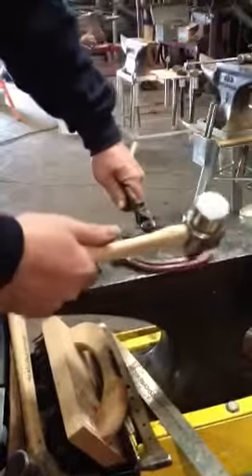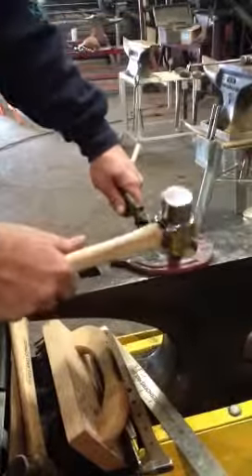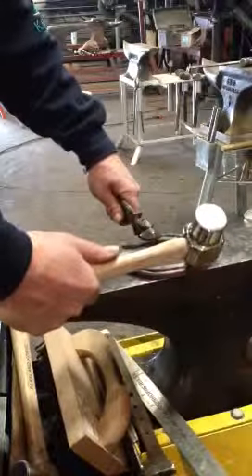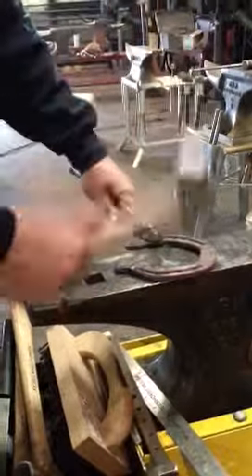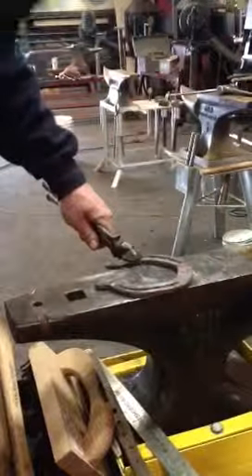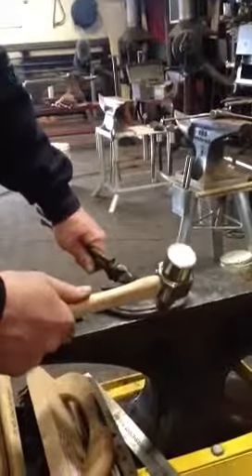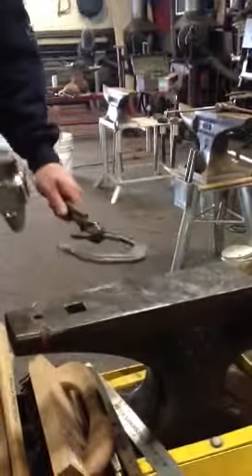Using a clipping hammer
Dusty Franklin shares tips about tong, hammer and body position while forging shoes during today's clinic at the MN School of Horseshoeing.